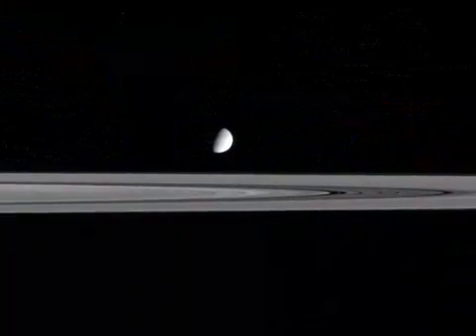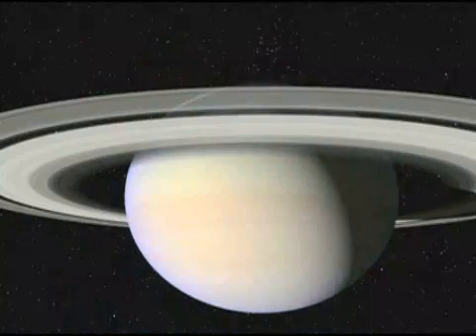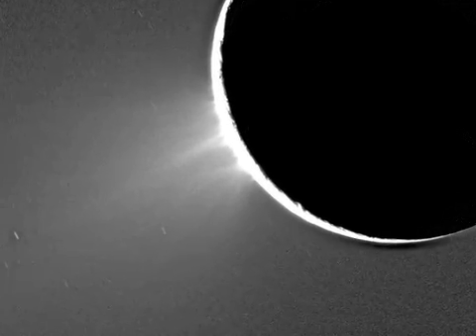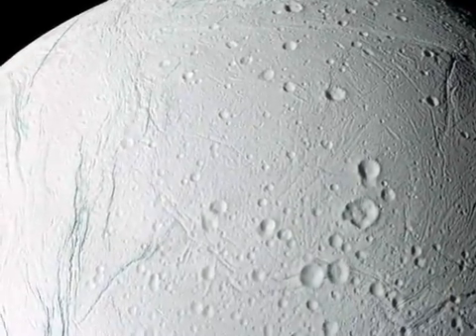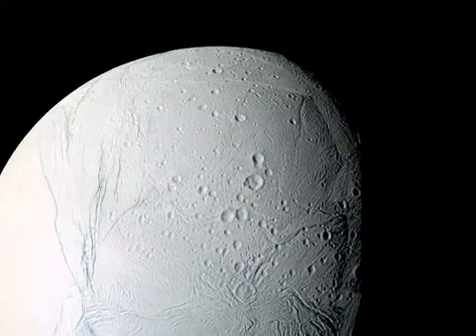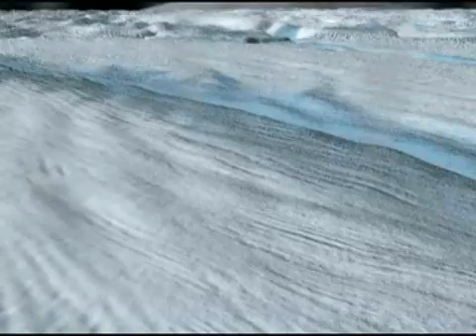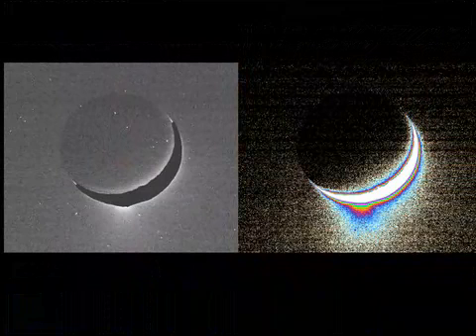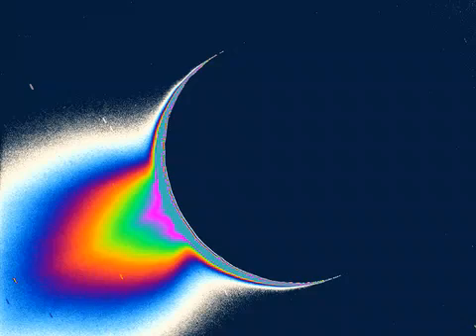Enceladus - Saturns moon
Data collected regarding Saturns moon Enceladus on the Cassini mission, March 2006. Source